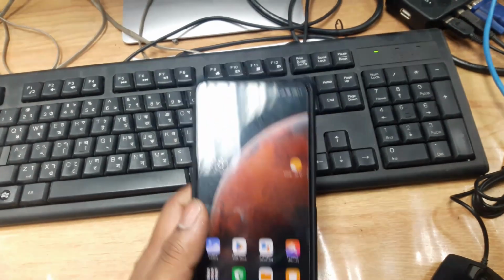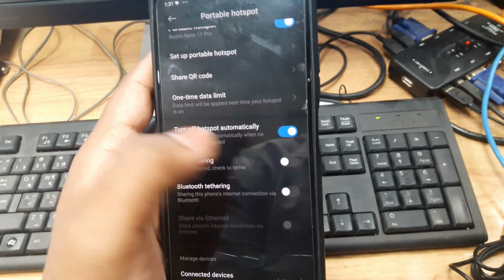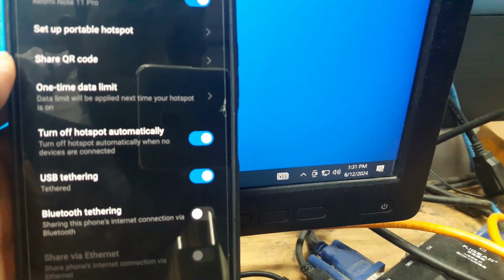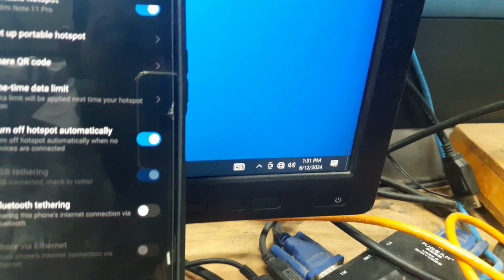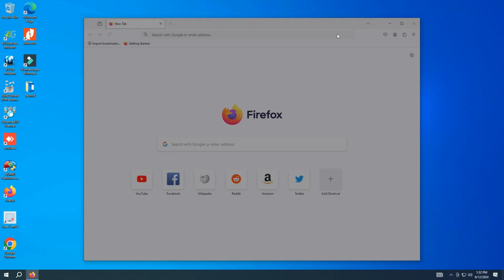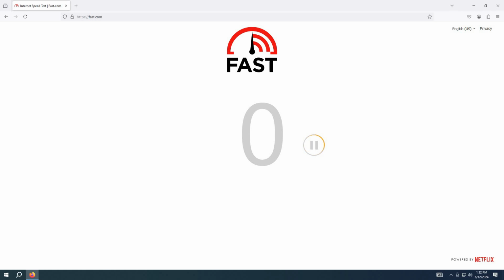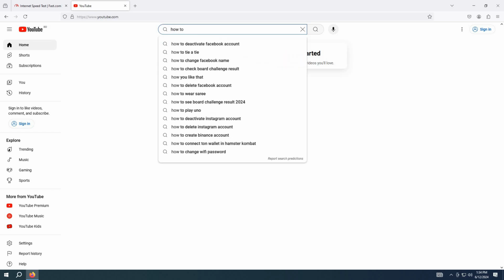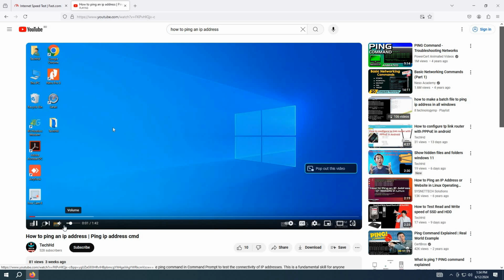How to connect internet from android phone to pc via Usb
In this video, we'll show you how to share your Android phone's internet connection with your PC using a USB cable. This process, known as USB tethering, is a great way to get your PC online when no other internet connection is available. Follow these simple steps:

Step-by-Step Guide:

    Connect Your Phone to PC:
        Use a USB cable to connect your Android phone to your computer.
        Make sure the phone is unlocked and the USB connection is set to 'Charging'.

    Enable USB Tethering on Your Phone:
        Open the Settings app on your Android phone.
        Navigate to Network & internet or Connections.
        Tap on Hotspot & tethering.
        Toggle the switch next to USB tethering to turn it on.
        If your phone asks for confirmation, tap OK or Allow.

    Verify the Connection on Your PC:
        Your PC should automatically detect the new network connection.
        You might see a notification indicating that the connection is successful.
        Open a web browser on your PC to test the internet connection.

    Troubleshooting Tips:
        If the connection doesn’t work, make sure your phone has an active mobile data connection.
        Check that the USB cable is properly connected and not damaged.
        Try restarting both your phone and your PC.

Additional Information:

    Ensure that your mobile carrier allows tethering, as some carriers may block this feature.
    USB tethering can drain your phone's battery faster, so keep an eye on your battery level or keep your phone plugged in.
 how to connect phone internet to pc
how to connect phone to pc internet
how to connect phone internet to pc with usb cable
how to connect internet from phone to pc
connect phone internet to pc
how to connect phone to pc for internet
how to connect pc to phone internet
how to connect your phone internet with pc
how to connect phone internet to pc windows 7
how to connect phone to pc using usb internet
mobile phone internet connect pc
how to connect internet phone to pc
how to connect pc internet with mobile phone
how to connect phone internet to pc with cable
how to connect phone to pc internet wireless
how to connect phone to pc internet via usb
how to connect(pc) to internet via bluetooth phone
jio phone pc connect internet
how to connect your phone internet to pc
how to connect pc with phone internet
how to connect phone internet to pc via usb cable